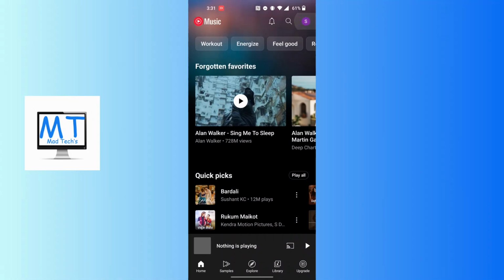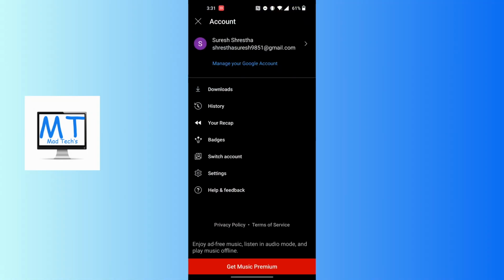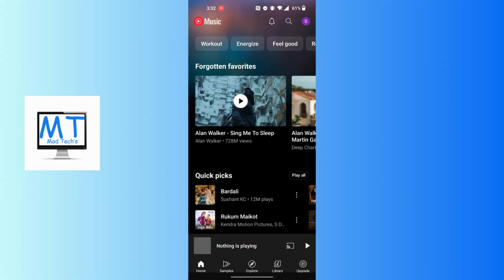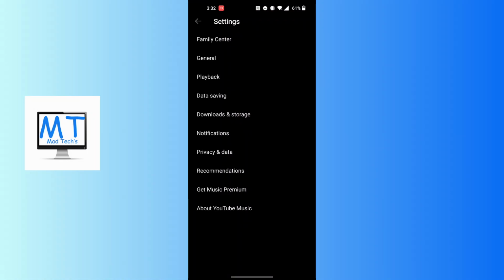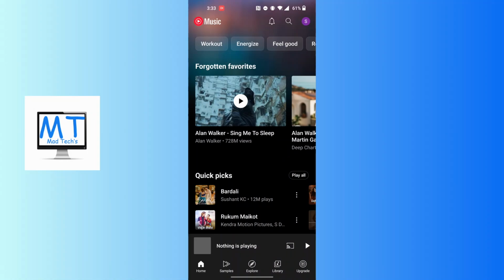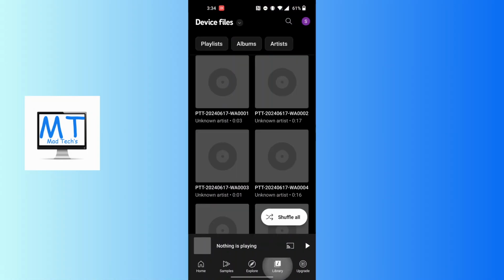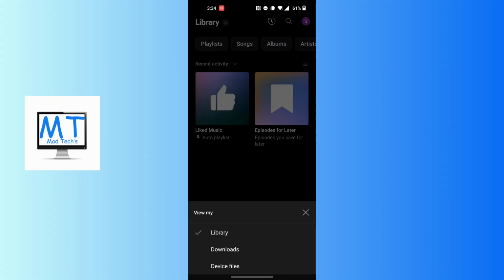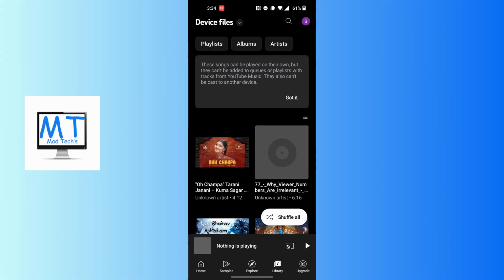How to See Device Audio Files on YouTube Music App?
How to See Device Audio Files on YouTube Music App | MadTechs

In this video, we’ll show you how to access and play audio files stored on your device using the YouTube Music app. Whether you want to enjoy your local MP3s or other audio files alongside your streaming library, this guide has you covered.